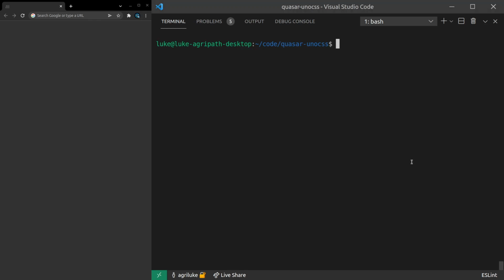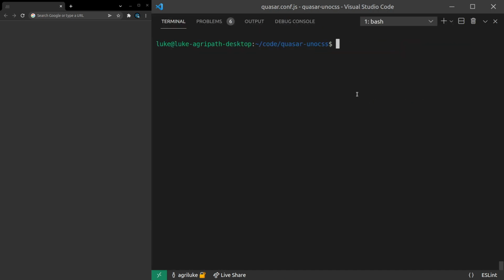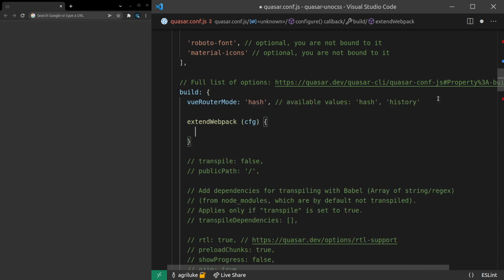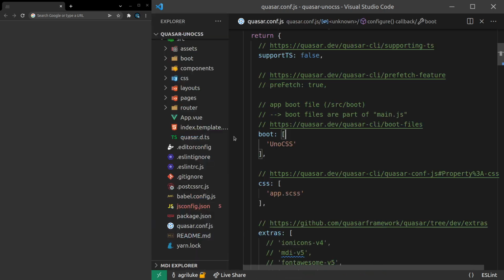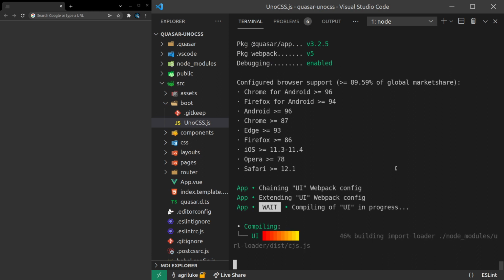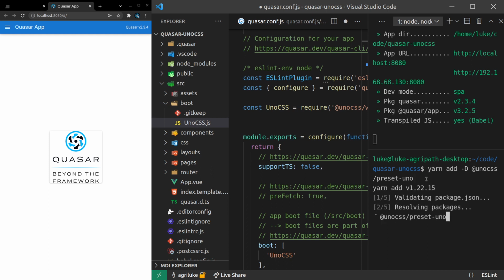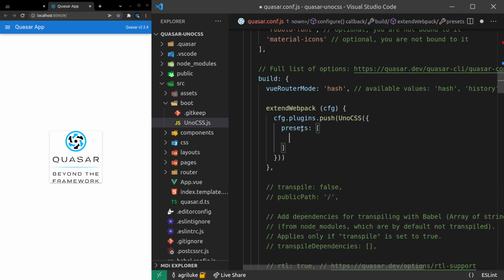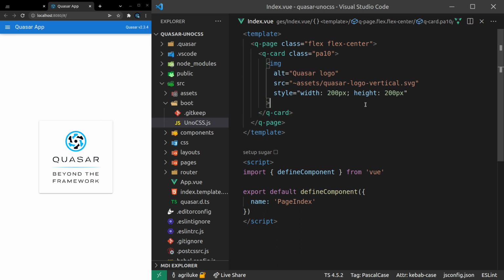How To Setup Quasar With UnoCSS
Want more Quasar videos? Checkout